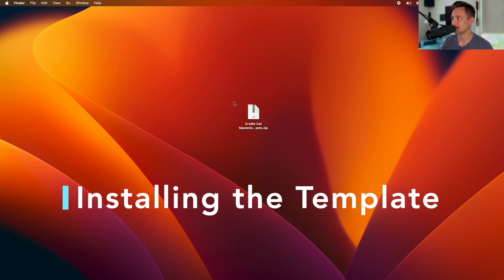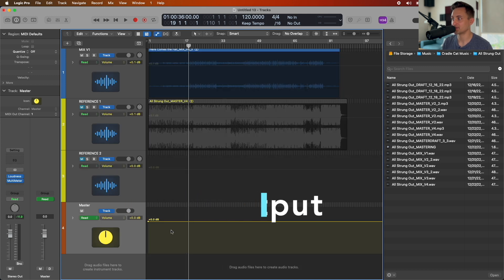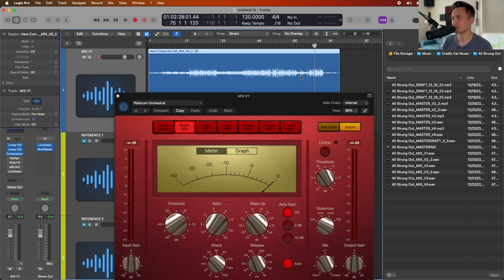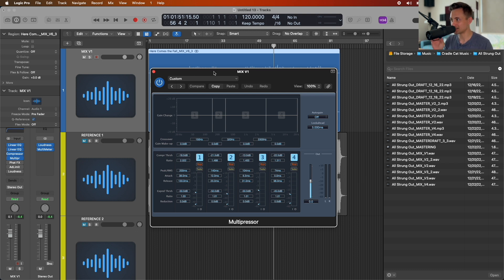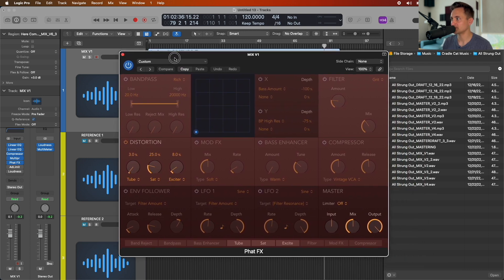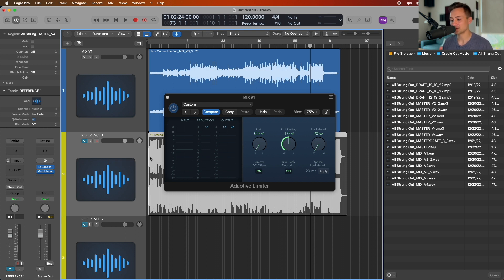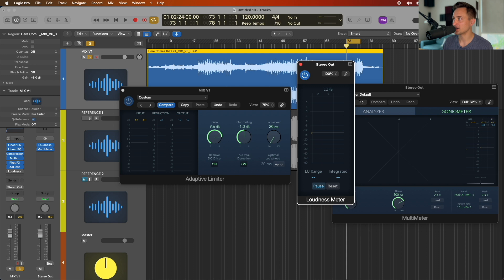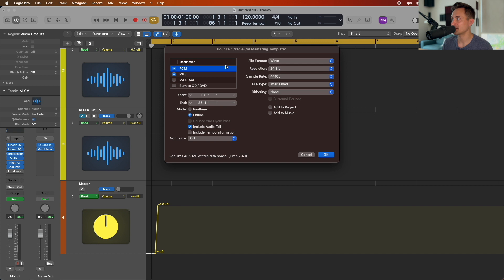How to Master with Stock Plugins in Logic Pro X | FREE TEMPLATE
Mastering is the final step to perfecting your song. I've created a free mastering template with only stock plugins that you can use!

00:00 - Intro
00:40 - Install free mastering template and presets
02:17 - Using the free mastering template: overview
04:35 - EQs for mastering chain
06:50 - Compressor for mastering chain
10:44 - Multipressor / multiband compressor for mastering chain
13:03 - PhatFX for Saturation on mastering chain
17:07 - Limiter on mastering chain
22:10 - Volume matching reference tracks and edits
24:25 - Volume fades on output